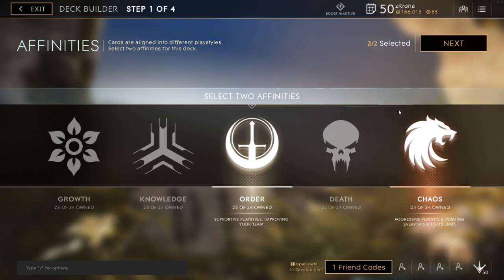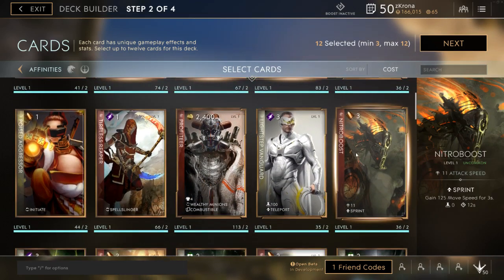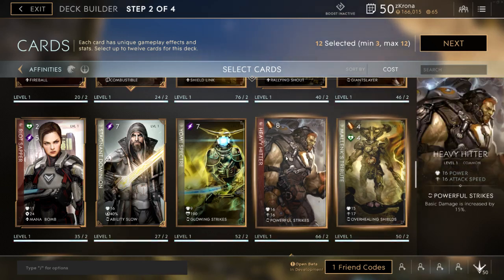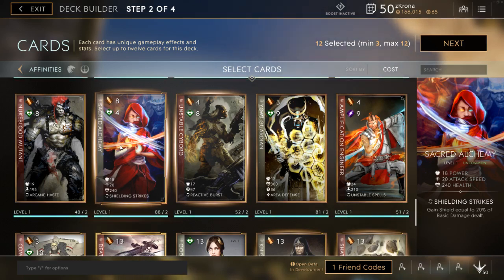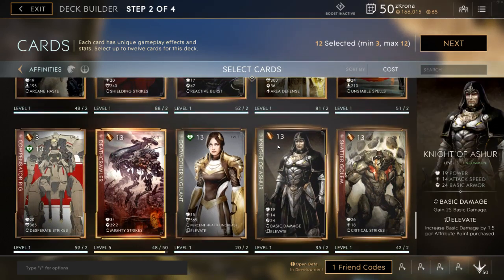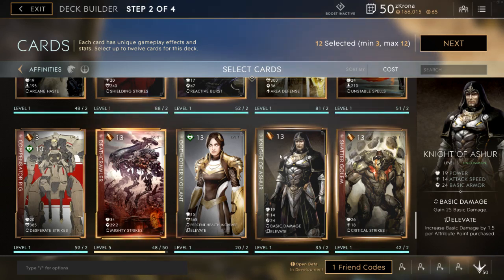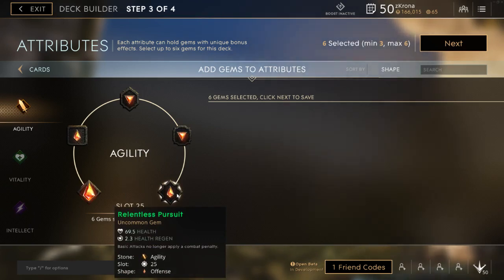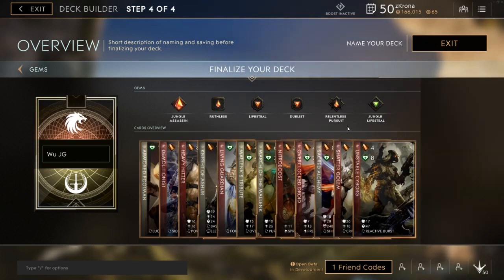Paragon V.42 - JUNGLE WUKONG IN-DEPTH DECK BUILD!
Hey guys, its Promisers bringing you guys another video of Paragon. In this video, I will show you guys my deck build and path for Wukong in the Jungle. If you have any advice, tips, or overall guidance for the future of my videos and channel, please send me a message on youtube or to my email in the description.